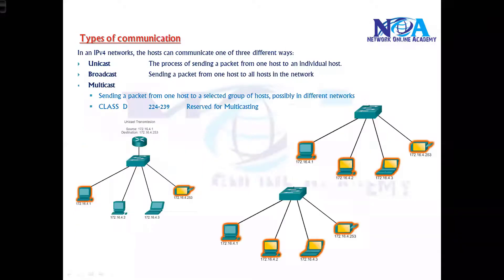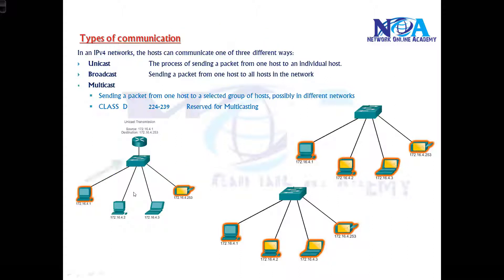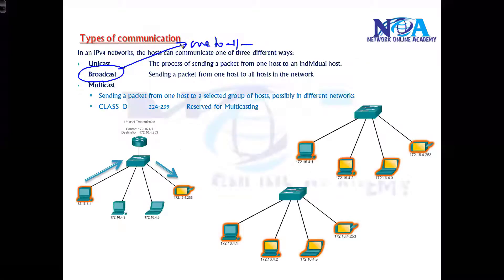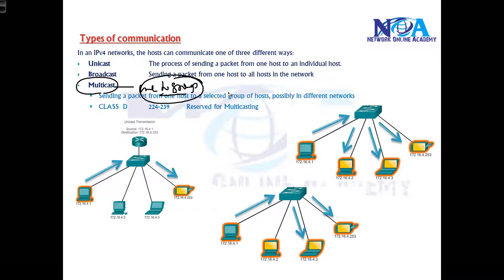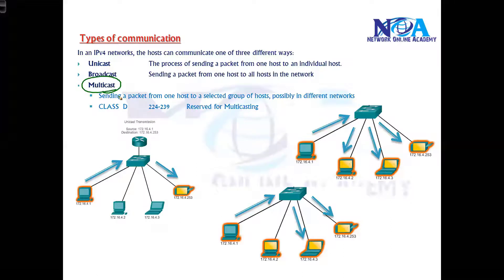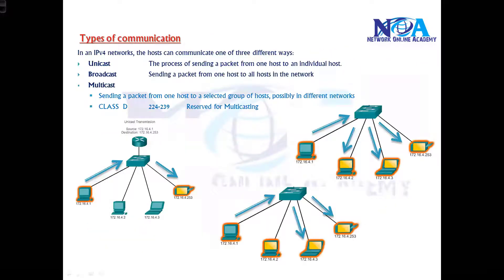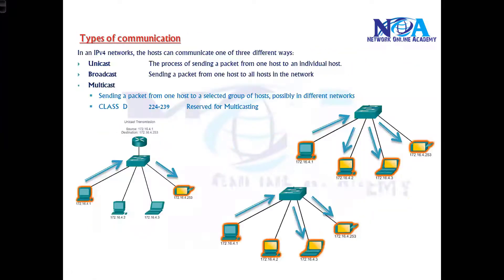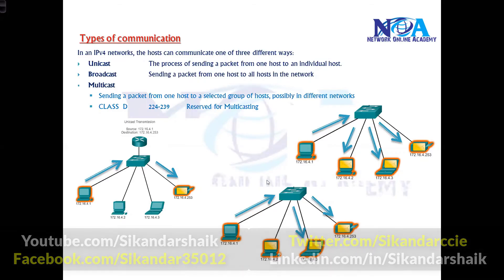007 Unicast Multicast Broadcast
📢 Welcome to another insightful networking session by Sikandar Shaik! 📢

In this video, we dive deep into the fundamental concepts of Unicast, Multicast, and Broadcast communication. These are essential for understanding how data flows in a network and play a crucial role in CCNA and CCNP studies.

🔹 Unicast – One-to-one communication
🔹 Multicast – One-to-many (specific group) communication
🔹 Broadcast – One-to-all communication

💡 What you'll learn in this video:
✅ Differences between Unicast, Multicast, and Broadcast
✅ How these transmission methods impact network performance
✅ Real-world examples and practical applications
✅ CCNA/CCNP exam tips related to these concepts

✔️ Networking students preparing for CCNA/CCNP
✔️ IT professionals looking to enhance their networking skills
✔️ Anyone interested in understanding data transmission methods